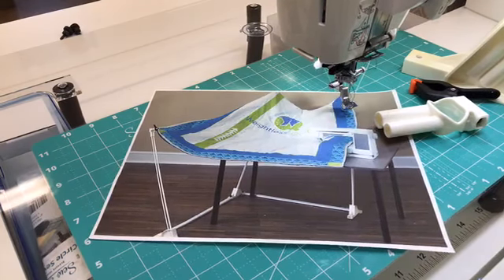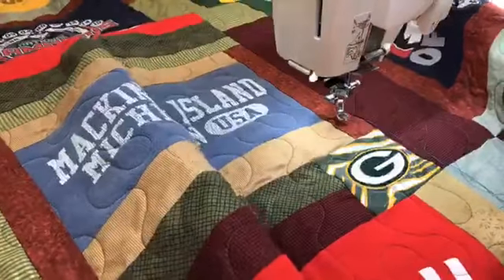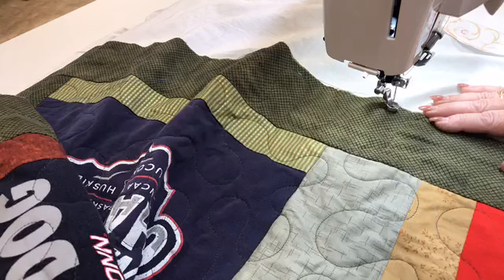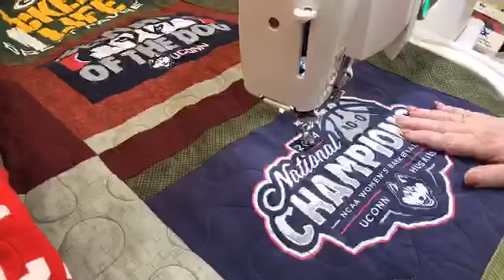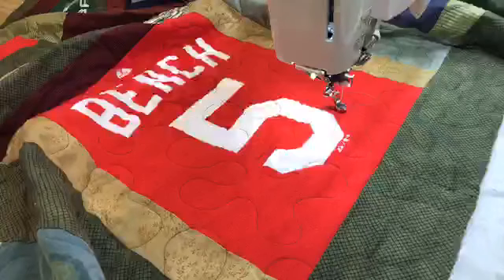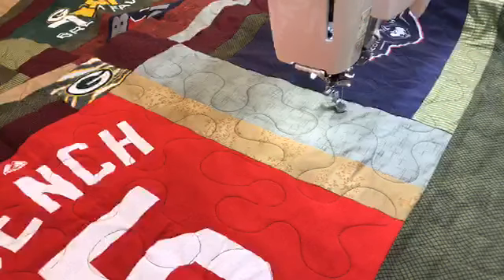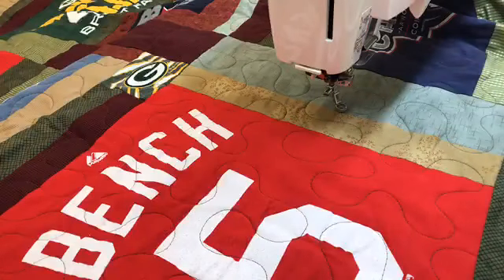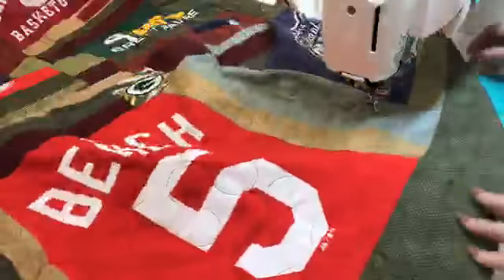How to Use the Weightless Quilter (May 6, 2020)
Hey, quilters! When quilting those large quilts, if you don't have extra hands, what you need is a Weightless Quilter! Watch Donelle as she shows you how easy it is to set up, use, and store. "It's like having 3 friends come over to help you quilt!"